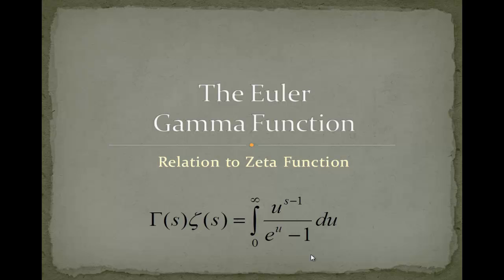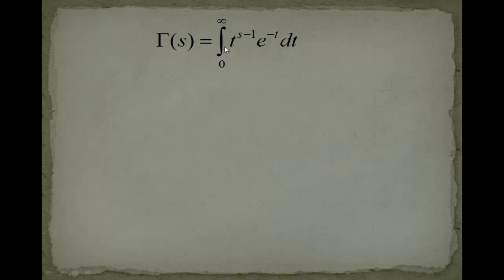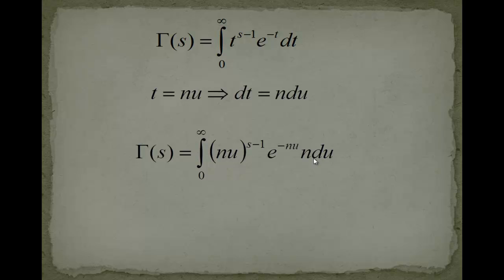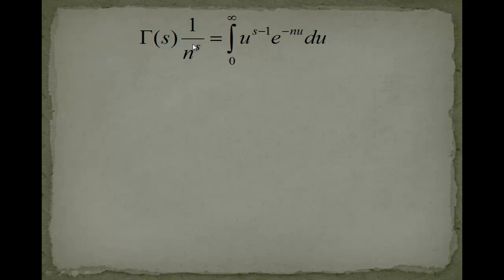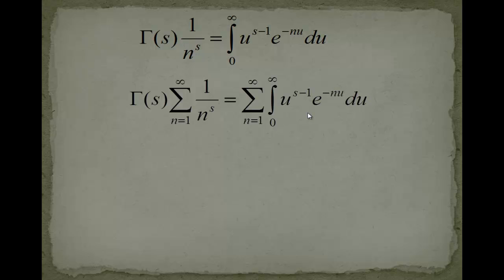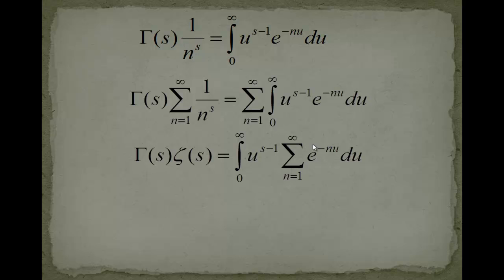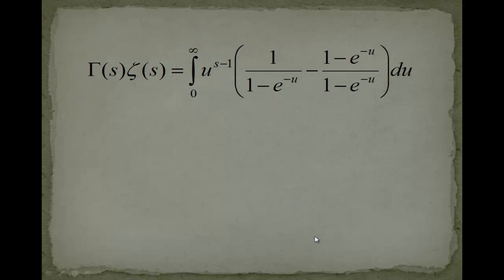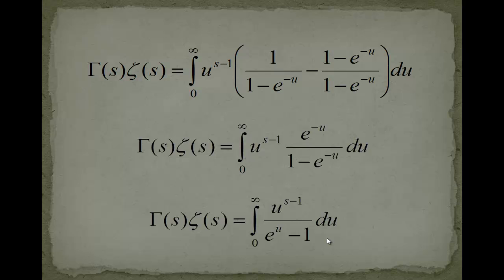Zeta Function - Part 9 - Relation to Gamma Function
Topic: In this awesome video we will derive the relationship between Zeta and Gamma function :D. This result goes back to Riemann.

What you should know:
- Geometric Series
- Definition of Zeta and Gamma Function